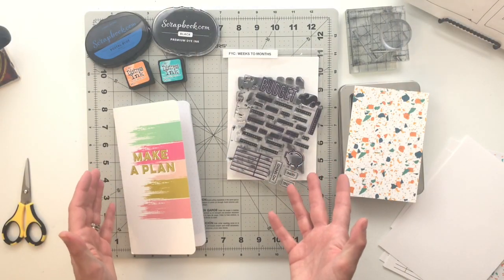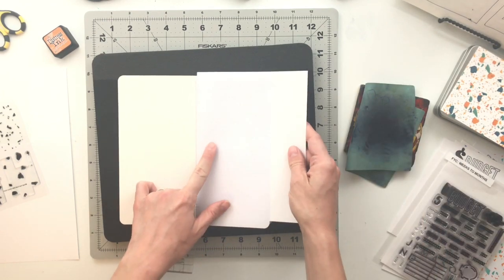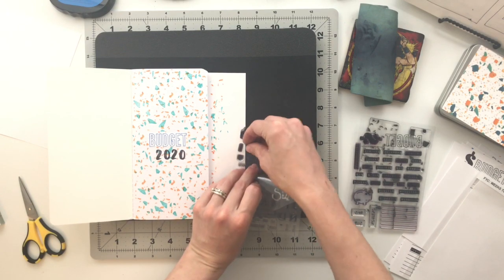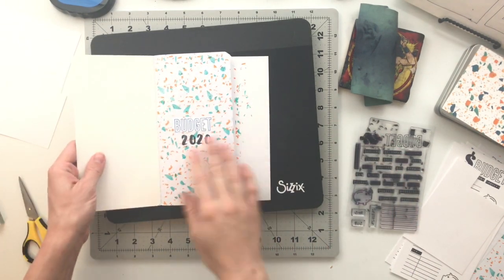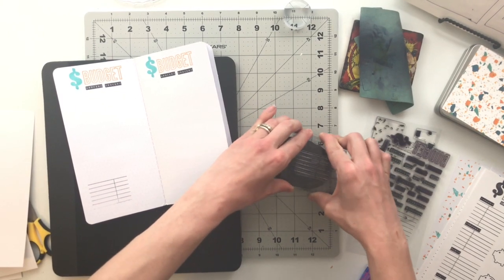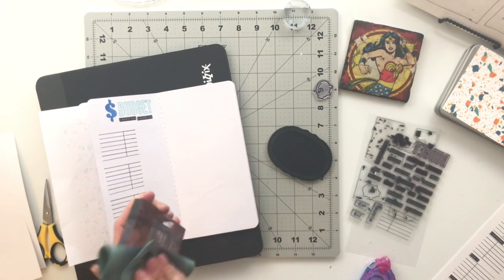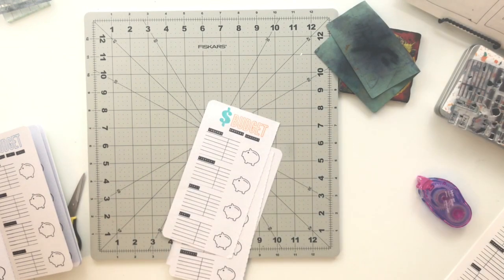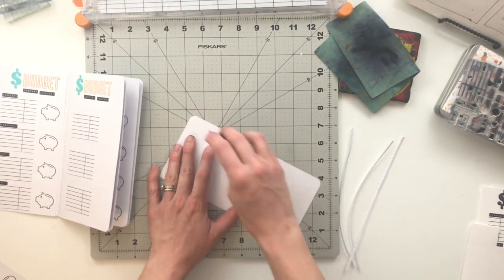Traveler's Notebook Process | Feed Your Craft | Budget For It | Budget Book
I've linked all the supplies I used in my video below.

Fiskars Paper Trimmer
EK Tools Tweezers
Plain White Card Stock